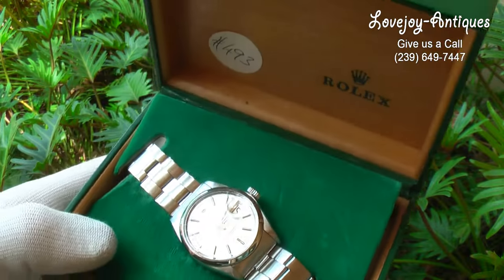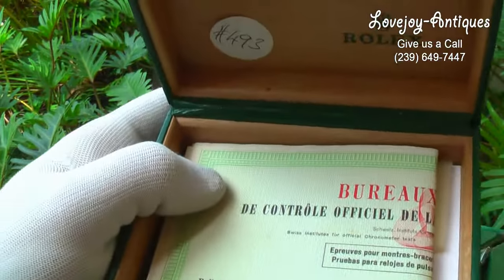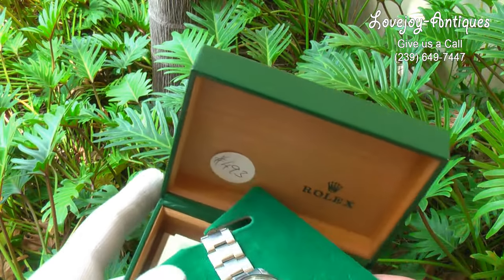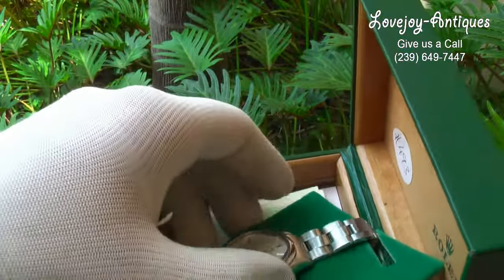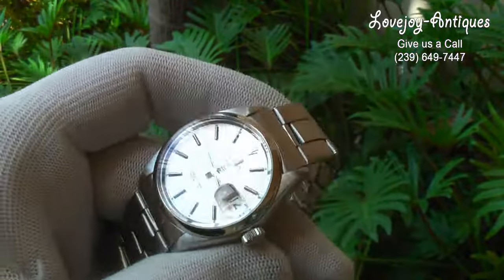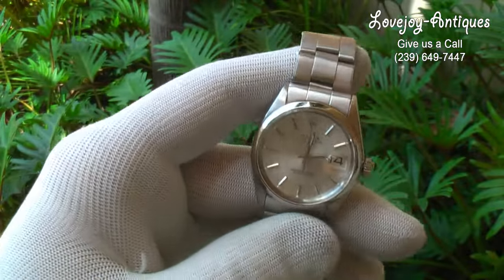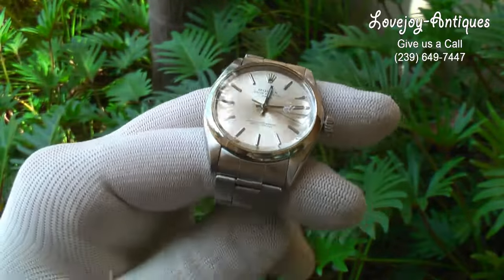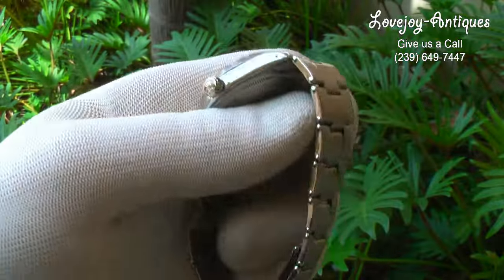Original Rolex 1500 Date With Box Papers and Smoking Papers 1969 RARE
Brand: Rolex

Model: Date

Serial: 3000780

Movement: Automatic Rolex

Box: Full Box & Original Papers  Booklet and Smoking Papers RARE!

Reference: 1500

Crystal: Acrylic

It is guaranteed to be 100% authentic rolex. It has just come back from a full service and refinished by our Rolex certified watchmaker. The bracelet is original ss bracelet. The bracelet is clean and will fit up to an 8" wrist. The watch is running perfectly. This comes with the original box, papers, manual and smoking papers. This thing is a Collectors Piece. A truly rare find in this condition.

International bidders payment by Bank Wire Transfer Only! No exceptions.

493